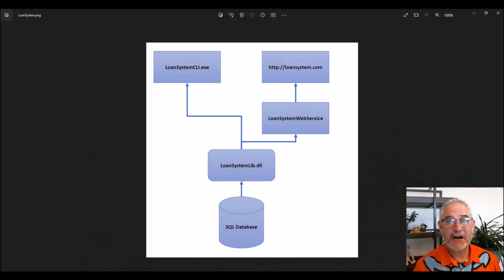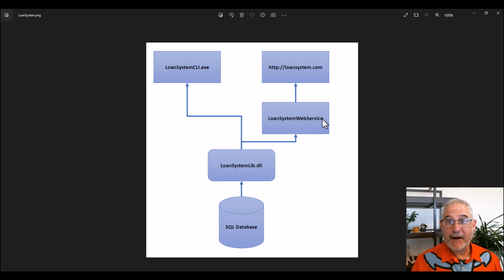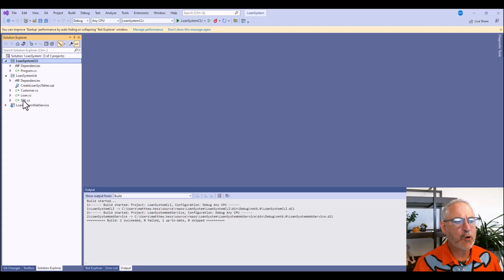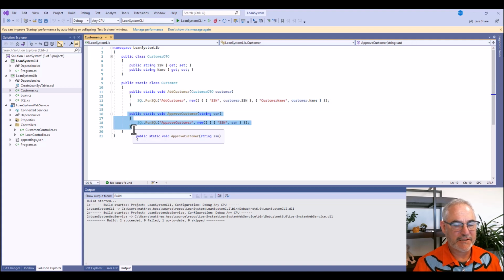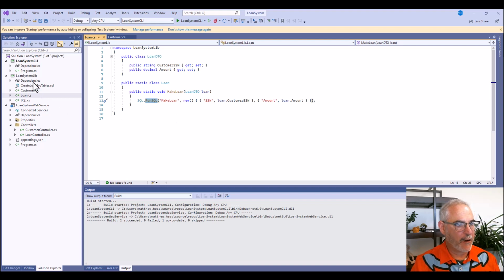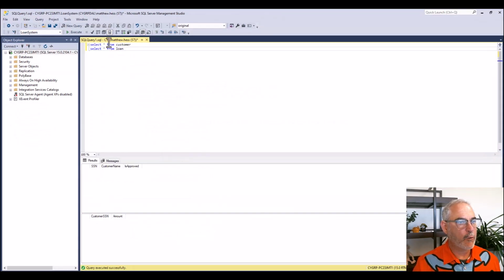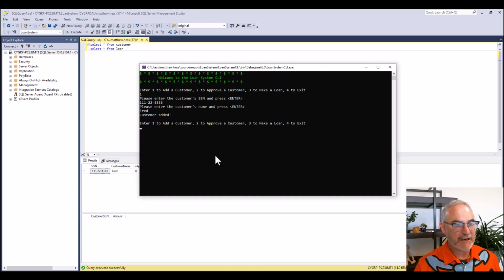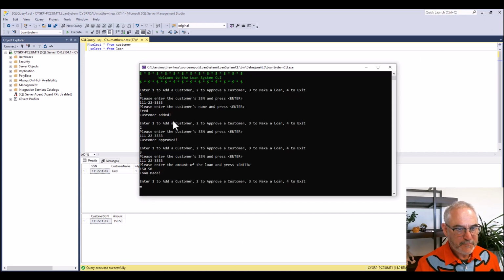Fluent Validations 2 - A Simple App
In order to discuss data validation in any meaningful way, we'll need concrete examples. In this video, I go over a very simple application called "Loan System" which we can use to explore the topic. This application has a typical tiered architecture with a SQL back end, a DLL and ASP.Net controller in the middle, and both a Web UI and a CLI. As you'll see, it is extremely simple!